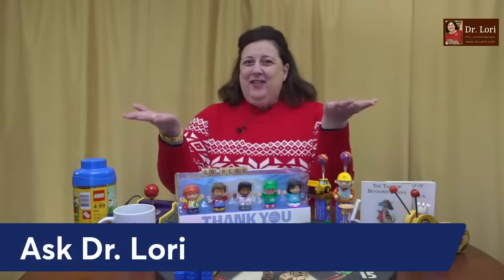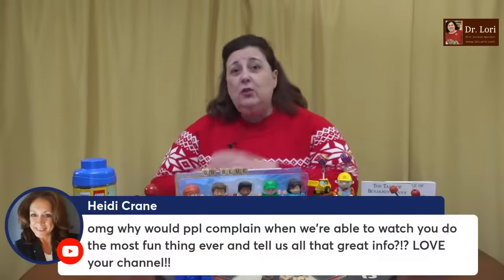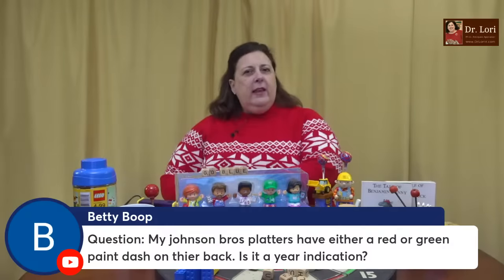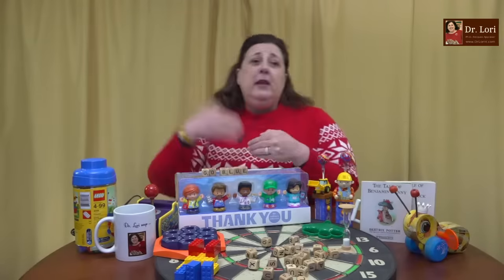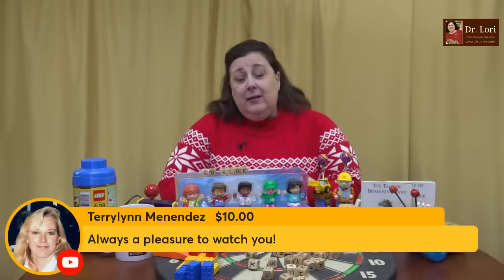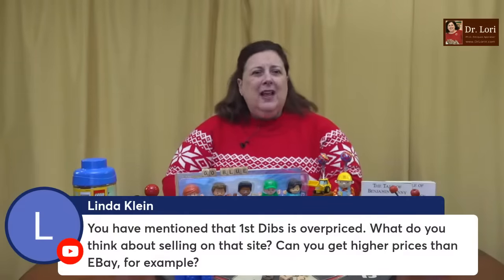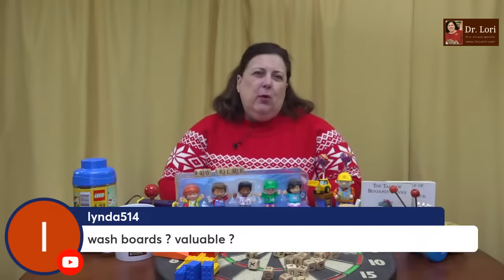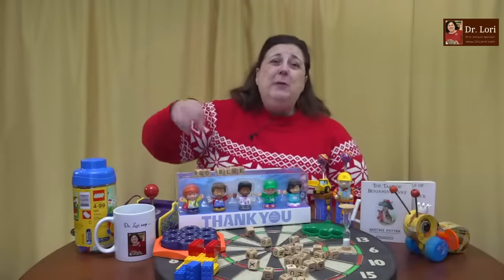Rare Handbag & Plate! Costume Jewelry, Where to Sell, Pull Toys & more | Ask Dr. Lori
Ph.D. Antiques Appraiser Dr. Lori shares her expertise to help you make money when shopping and reselling vintage items. Watch her reveal reselling platforms for thrift shop items, identify a designer handbag and dispel a myth about Goodwill thrift stores. Plus, Dr. Lori tells you about the value of pieces like Hull pottery, Daddy Long Leg dolls and scarves. Find out how to identify a piece of Waterford crystal without its sticker, the value of hat pins, and old knitting needles and crochet hooks.

You have to watch since there is too much to list here! Discover the value of Hummels, Royal Worcester jewelry and Fisher-Price pull toys. Plus, tips about costume jewelry, signatures, Holiday Barbies and more.

Originally streamed live on January 3, 2024